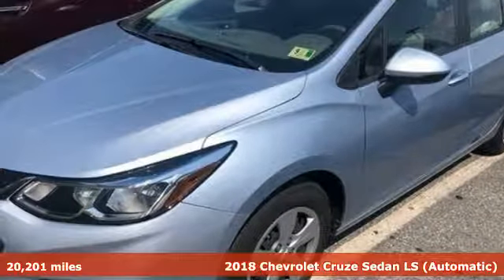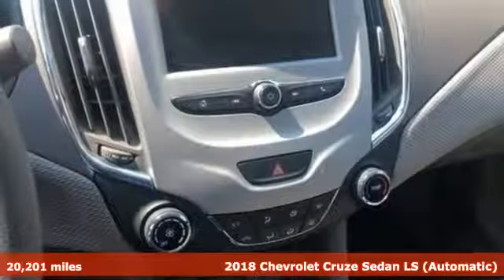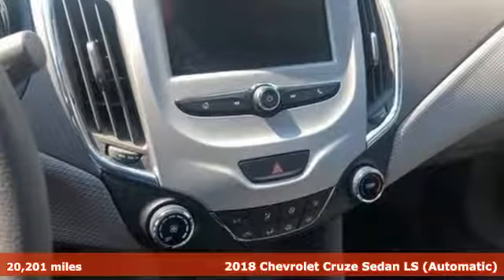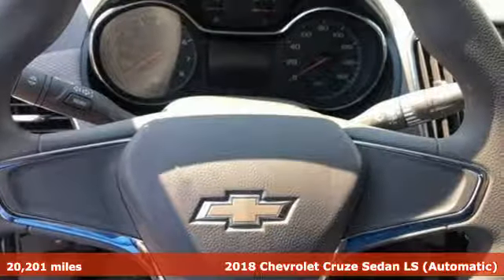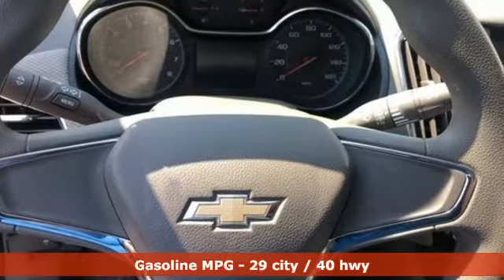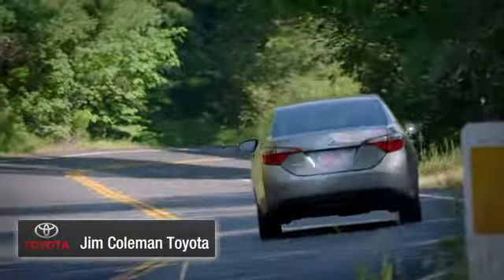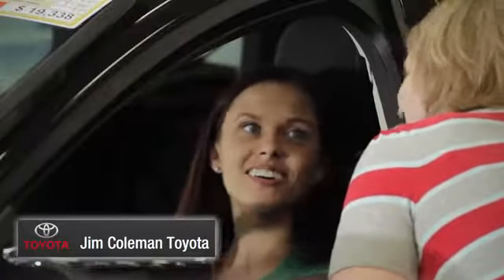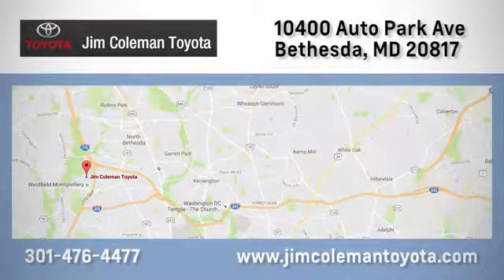Used 2018 Chevrolet Cruze Bethesda, MD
Year: 2018
Make: Chevrolet
Model: Cruze
Trim: LS
Engine: 4 Cyl - 1.4 L
Transmission: Automatic
Color: Arctic Blue Metallic
Interior: Dark Atmosphere/Medium Atmosphere
Mileage: 20201
Stock #: PK10277
VIN: 1G1BC5SM0J7103983
**1 OWNER** **CLEAN CARFAX** **REAR VIEW CAMERA**br**BLUETOOTH** **KEYLESS ENTRY** 29/40 City/Highway MPG**brbrSilver 2018 Chevrolet Cruze LS FWD 6-Speed Automatic 1.4L 4-Cylinder Turbo DOHC CVVT ONE OWNER, Exterior Parking Camera Rear, Remote keyless entry.brbrAt Jim Coleman Toyota, we offer new Toyota cars in Bethesda, along with used cars, trucks and SUVs by top manufacturers. Our sales staff will help you find that new or used car you have been searching for. For years, our financial staff at Jim Coleman Toyota has offered expert advice for those seeking a great Toyota car loan or lease. Our service doesn't stop there. Bethesda customers can come in and take advantage of our knowledgeable car repair technicians and a fully-stocked inventory of Toyota car parts. You can reach Jim Coleman any time by filling out our contact form, by calling us or simply visiting our dealership.

Address:
10400 Auto Park Ave